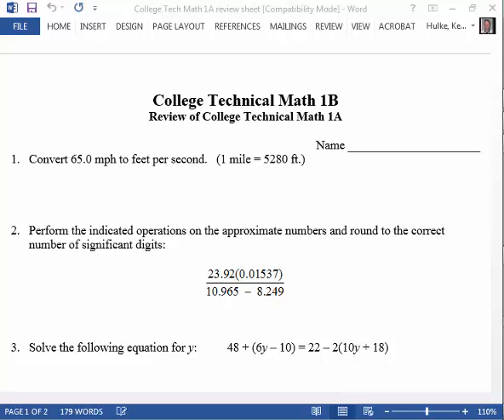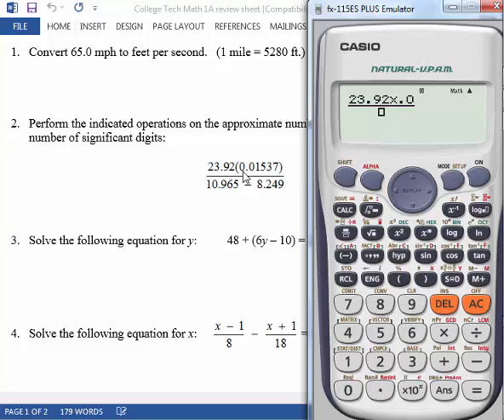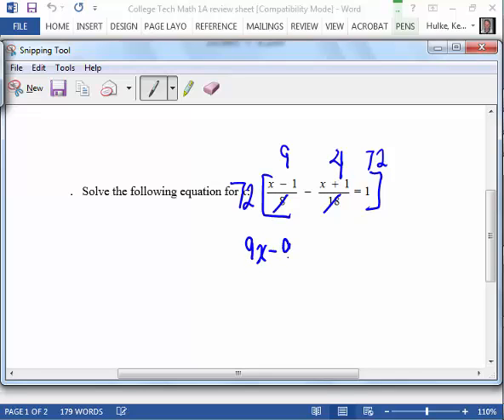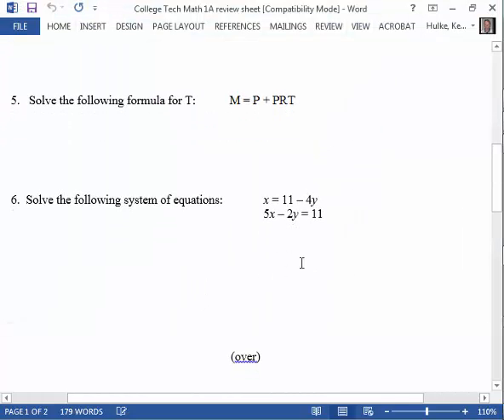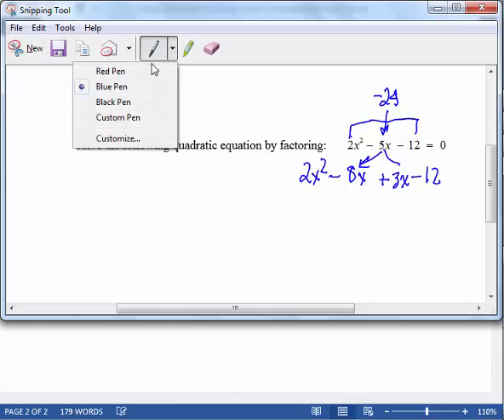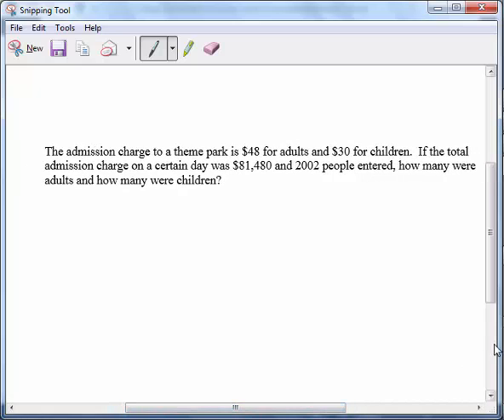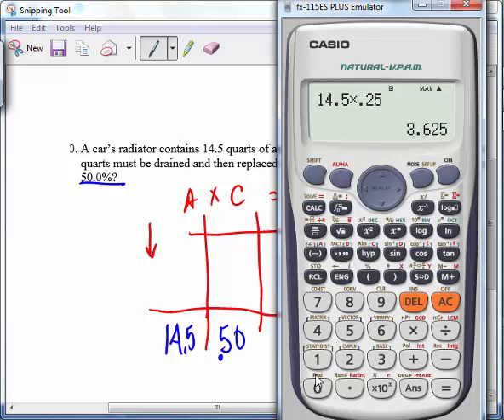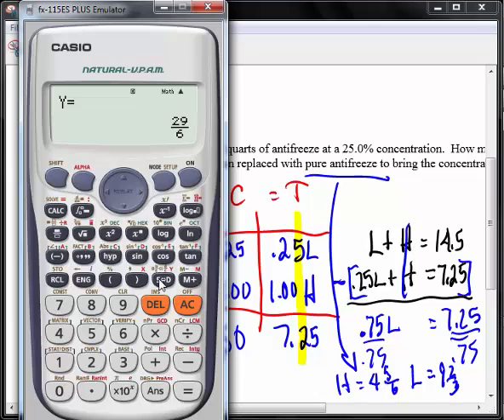TM Review 1A